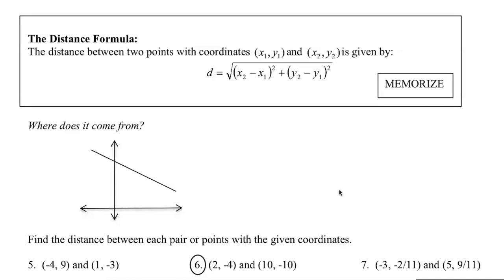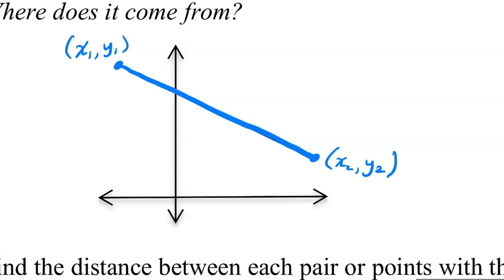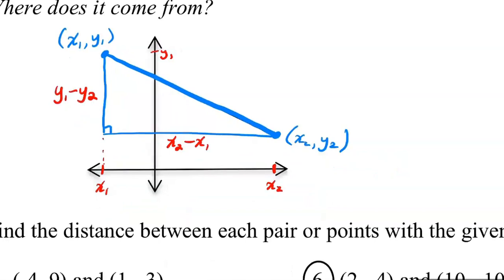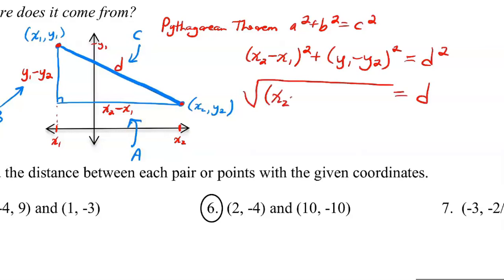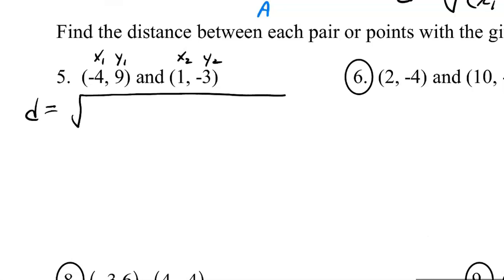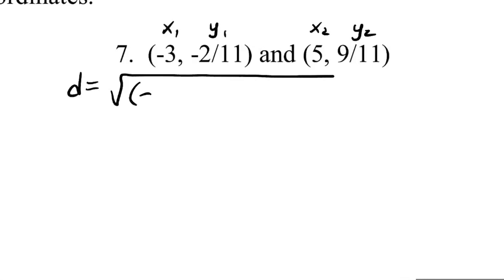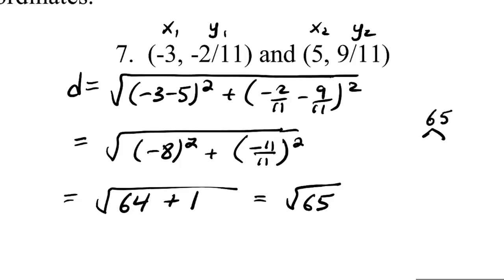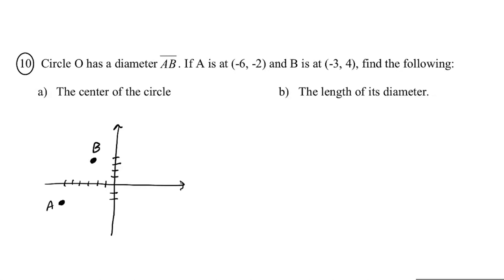The Distance Formula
We derive the distance formula and do a few examples